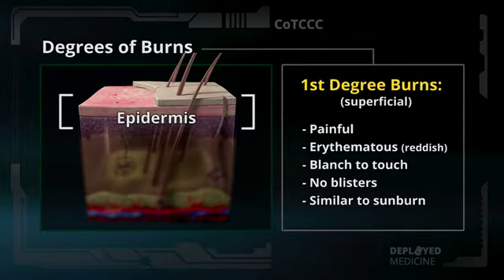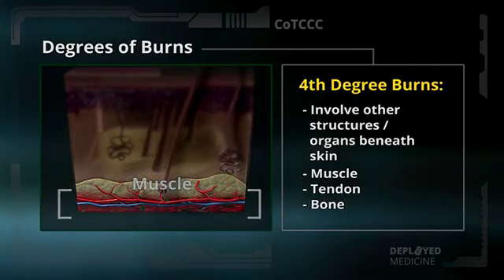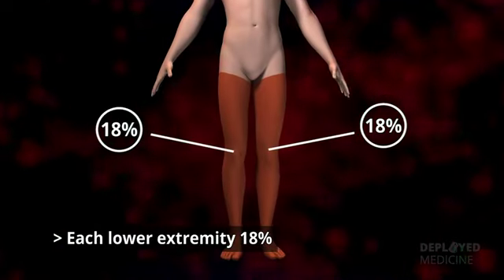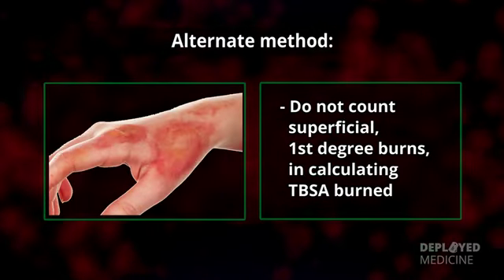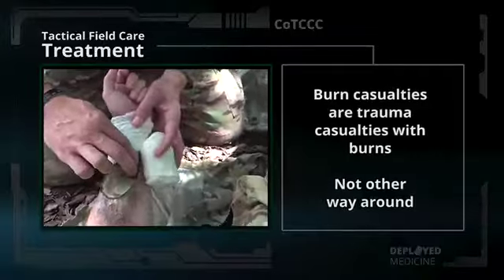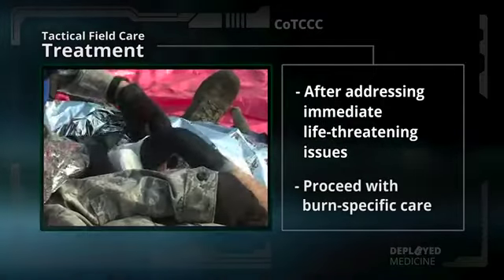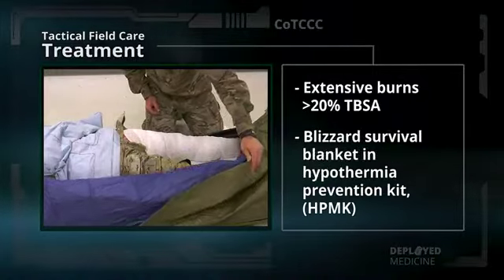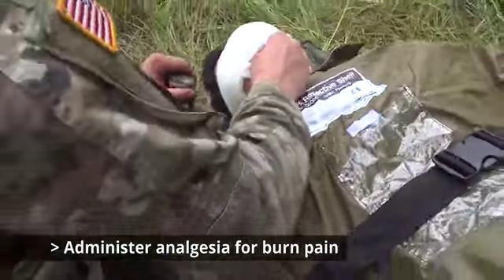CLS/TFC علاج الحروقTCCC